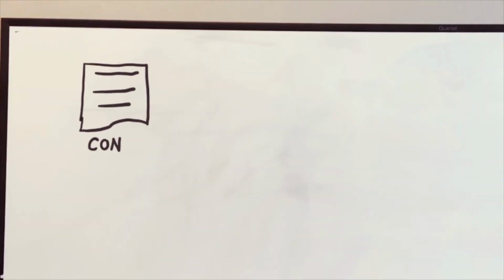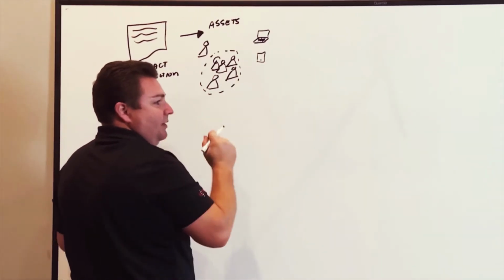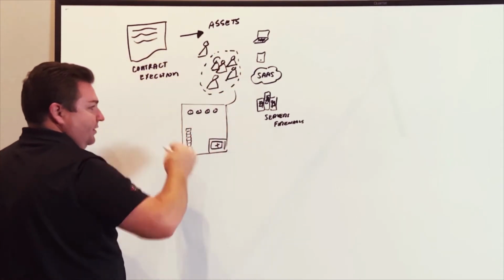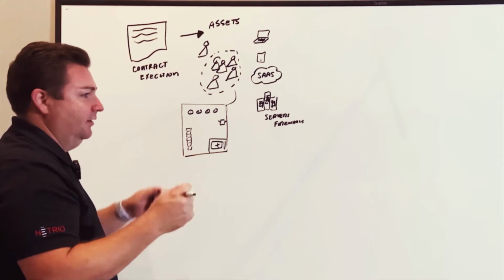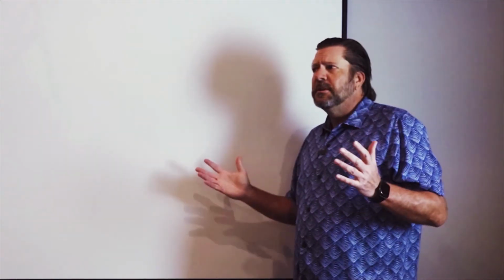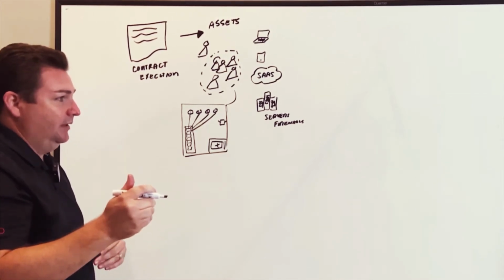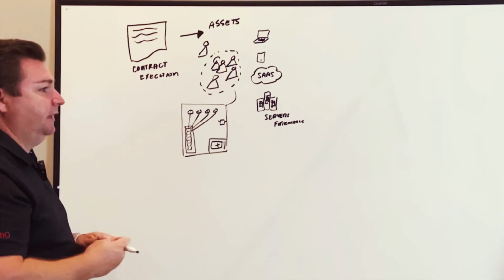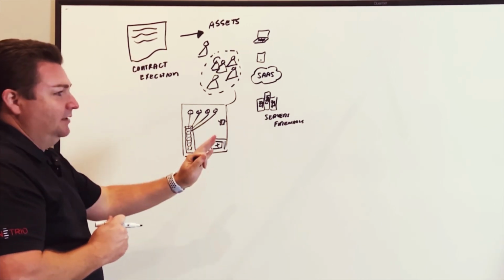Whiteboard Wednesday - Managed IT Contracts and the importance of Asset Inventory & Management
In this week's Whiteboard Wednesday, Brian DeVault & Mike Cromwell take a deep dive into the importance of an MSP doing a full audit of IT assets - both prior to the contract execution, and during the onboarding process of a ManagedServices client engagement.

on the following channels

Video Transcript:

BD (00:24): What we're looking at inside that contract execution is the number of assets.

People - Functional roles, critical points of contact, groups of people and what their specific needs are. Included are HR, finance, sales, operations, the various functional areas of the business. Then individuals, members of groups (human capital) - we have desktops, laptops and mobile (if there's a mobile device management plan)

BD (01:08): SaaS - software as a service, in many cases, cloud based. Data center assets - servers, firewalls, those types of devices.

Offices - what are the various types of technology that we're going to support inside an office environment? WAPs (wireless access networks), wired networks, and telephony / UCaaS components including wired phones, wireless phones, conference room phones, video conference room equipment such as video walls, soundbars and all those types of things.

We want to make sure that during this process, what we're getting is an accurate inventory for what we're going to support - we have various tools that can help us do that.

BD (01:53): We can scan networks and come back with, lists of devices that we can identify. We'll go out and scan and network and we'll find multiple outliers, or previously unidentified assets.

MC (02:14): What do you think the percentage is in terms of what the it organization thinks, they have in inventory that is defined as assets vs what you find after you've completed the audit.

BD (02:34): Probably something like 80/20, like they know about 80% of it. And once we're completed, it's a hundred.

MC (02:40): So if you've got 20% that you don't know, what's the risk in having assets that you don't...

BD (02:45): It's huge because once we get to the end of this process, we want to be in a supportable state. If assets aren't identified it is a huge risk factor when you're onboarding clients, and it ultimately will end up affecting customer satisfaction and erode the client's confidence in your ability to support their landscape.

BD (03:25): He installed that business copy machine when it came in the door. But he forgot to tell you about it or he's not there anymore. So, in that scenario, it becomes a problem from a service delivery perspective because of the confidence that the end user has in your ability to solve their problems.

MC (03:40): So, CustomerExperience, but also it's time - if Netrio is taking a call and the asset isn’t identified, that call is going to take longer to handle - a really big piece for customer satisfaction.

It's also the kind of the pull through effect of using this process as a catchall. Because if you don't know it's an inventory, that's probably also a network risk for security attacks?

BD (04:05): For sure, absolutely. And a lot of times these devices that are outliers, that IT is not aware of, or maybe not managing because a lot of times.

If you're not patching an unknown device and not changing the default password, not doing all the things that you need to do to maintain ITSecurity, then that's open, it's a wormhole on your network that CyberSecurity hackers can exploit.

So you have to make sure that, you know about all those things, same thing when it comes to servers - a server that was sitting in the top of a closet that nobody knew about that was it hadn't been patched in some time would have been sitting there running on the network.

BD (04:54): And you have to find devices that might be hiding in crevices of the wiring closet or wherever it may be and get it into your list of assets that supported. The 80/20 rule applies to these contracts as well. Most of the time when we see a contract come in from sales, right? And our sales process has engineering involved. And so there's a lot of it that we're vetting, but we always tell customers, ‘the first thing we're going to do is come in and do an audit on the network environment. If we're going to turn up additional items here that aren't represented in the original contract. So it always ends up being a more thorough list. Once this process is complete.’

BD (05:32): So this is just be clear here. We've got offices here, multiple branch offices, you could have, meshed networks, SDWAN, those types of products. So we'll just say, this is a general list, then we'll move forward.